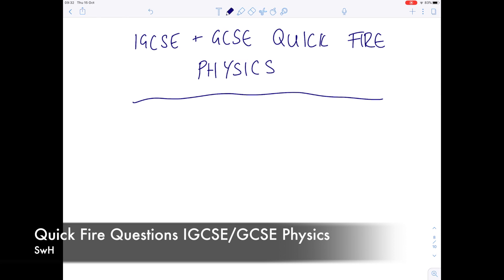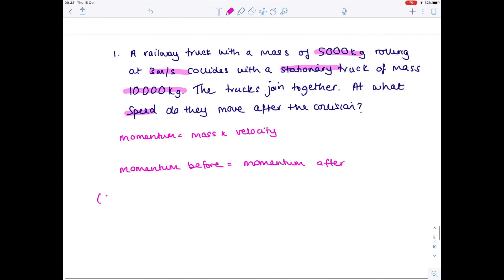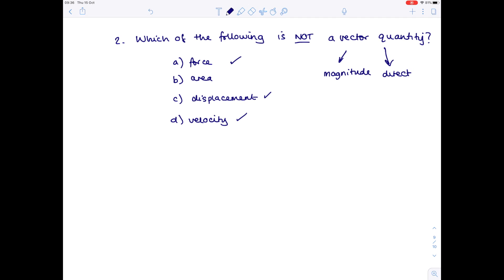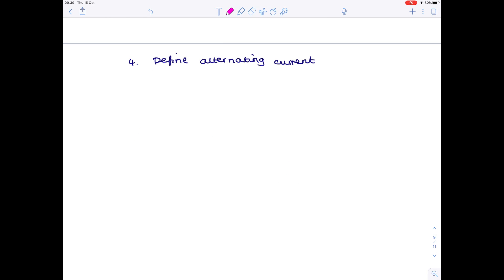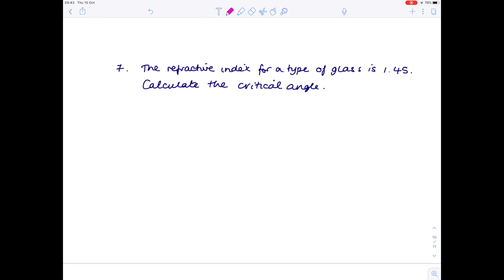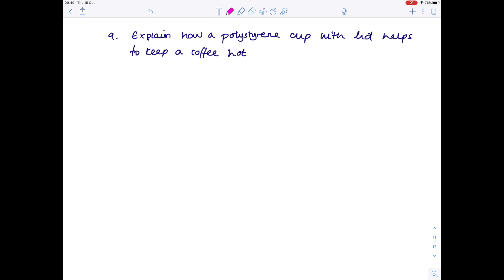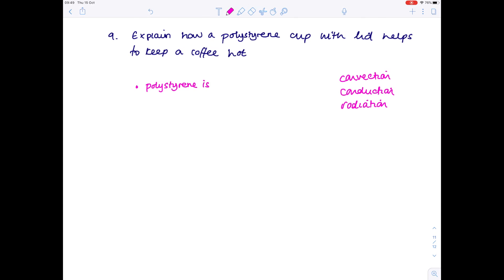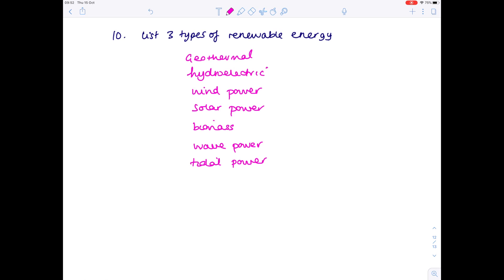Quick Fire Questions | GCSE & IGCSE Physics 2 | Science with Hazel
Join Hazel as she asks you more quick fire questions to help you prepare for your upcoming GCSE and IGCSE physics examinations this November. Question topics include momentum, scalar and vector quantities, electricity, forces and motion and heat transfer.